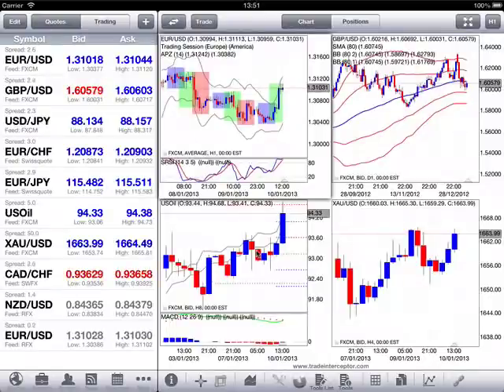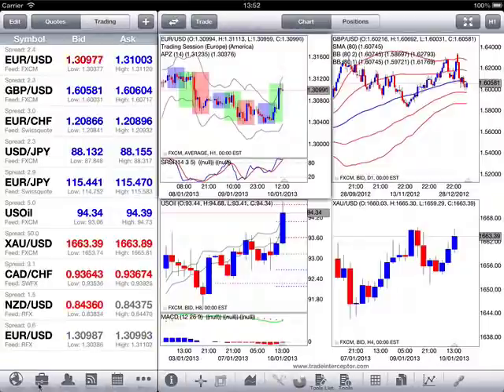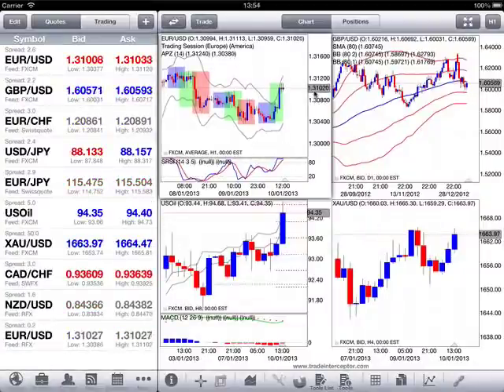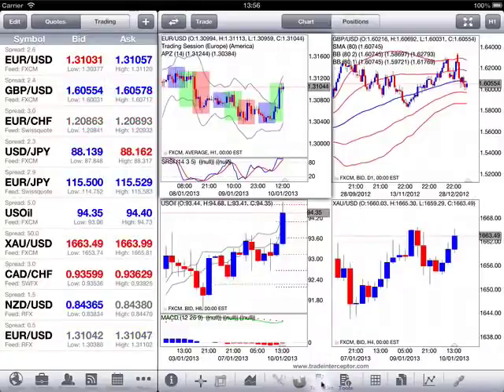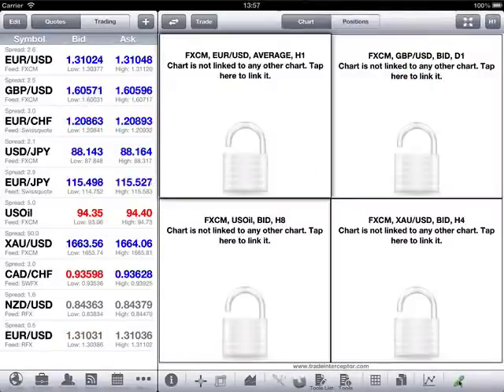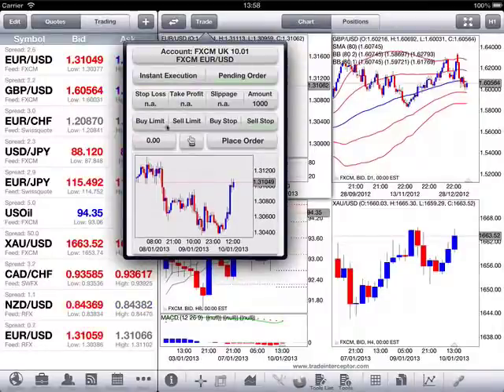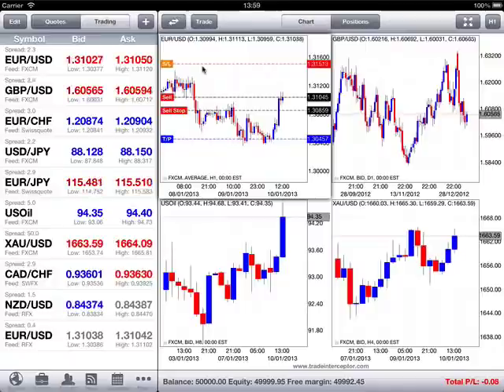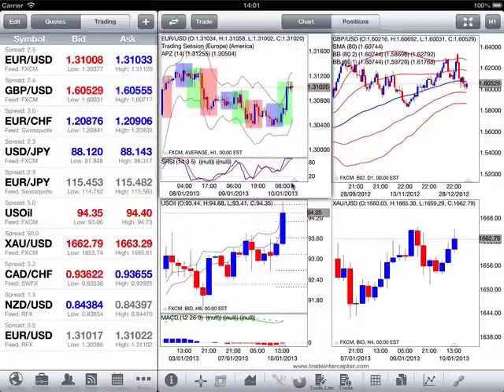Trade Interceptor for iPad Overview (v.2.9.3)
Watch the overview of Trade Interceptor Forex Mobile application for iPad to get familiar with its main sections and features in a few minutes, including currency and CFD trading, access to multiple FX brokers demo and live accounts from a single interface, chart trading, advanced technical analysis indicators and tools, alerts, news, calendars and more.

Trade Interceptor has been awarded "Best Mobile Application 2012" at the Forex Magnates Summit. All mobile and desktop applications are free to use and offer live trading capabilities with the best Forex Brokers from a single interface. Moreover, Trade Interceptor Desktop and Mobile apps are synchronized in time, allowing you to place orders, set alerts, and follow your trading positions from all supported devices.